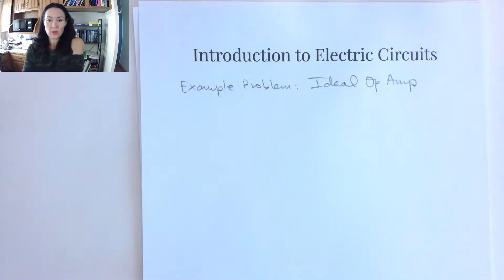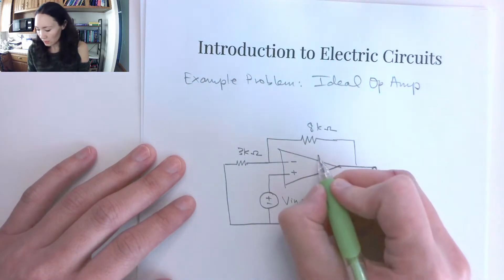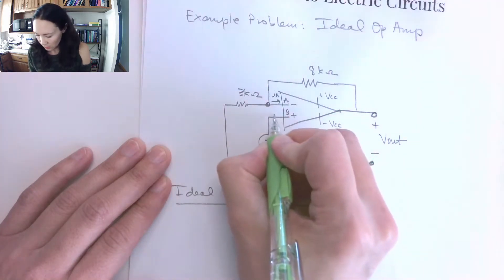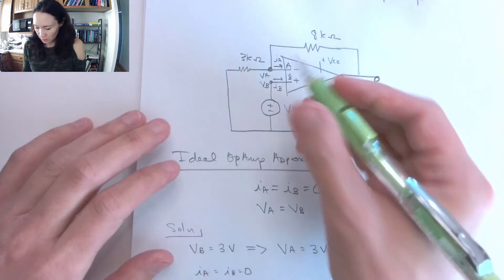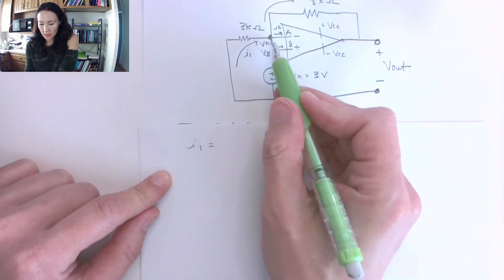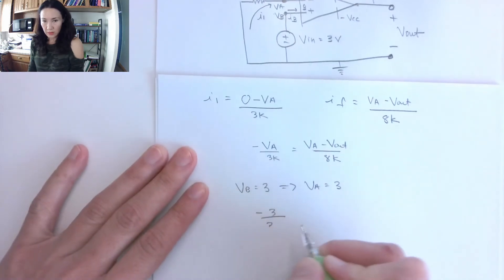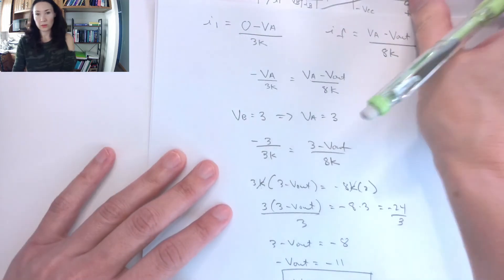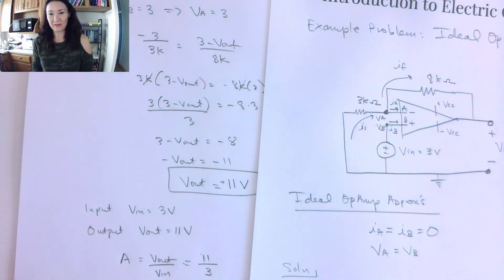Ideal OpAmp Example Problem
See an example of how to solve an ideal operational amplifier circuit and compute gain. From the Introduction to Electric Circuits course.